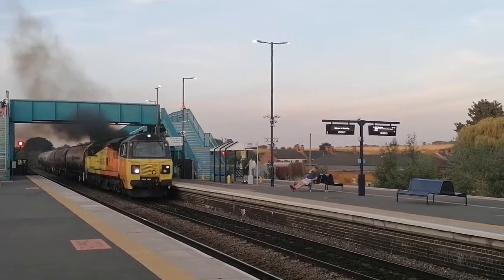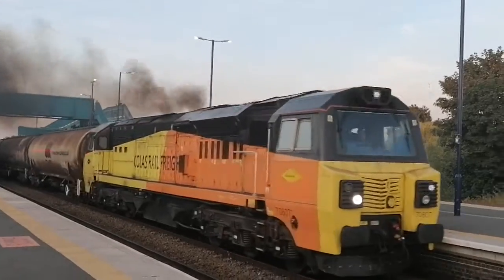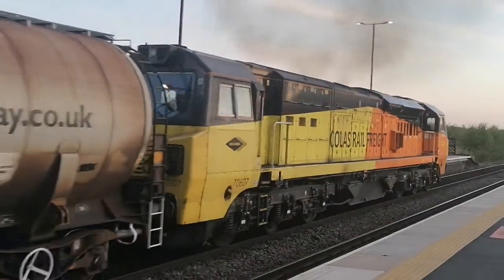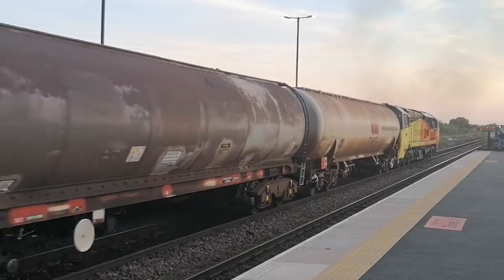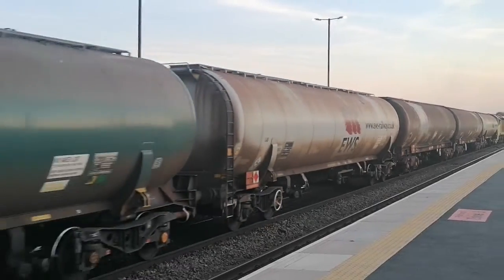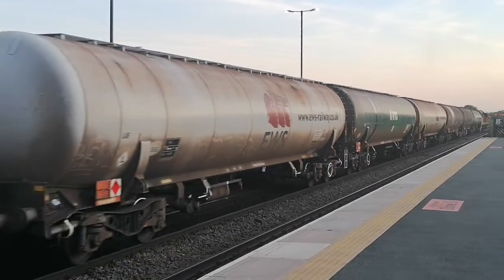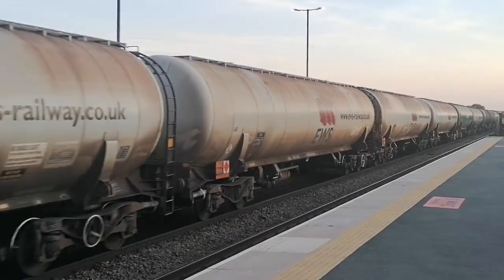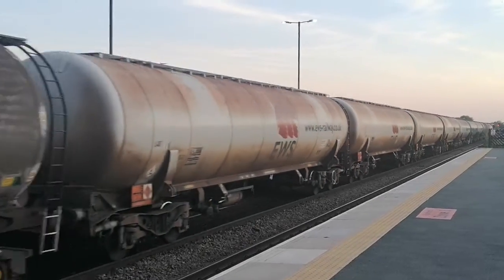Colas Freight/DB Schenker 70807 passing through Barnetby on 9 August 2022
On this Freight good service from Lindsey Oil refinery Yard to Kingsbury Yard is ran by this amazing Class 70 Locomotive which is another one on loan to DB Schenker, this one is smokey as it starts to enter through Barnetby as this Train picked up speed, sounds great